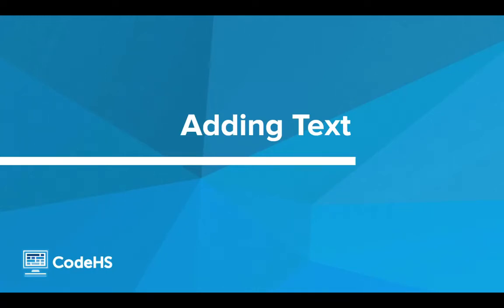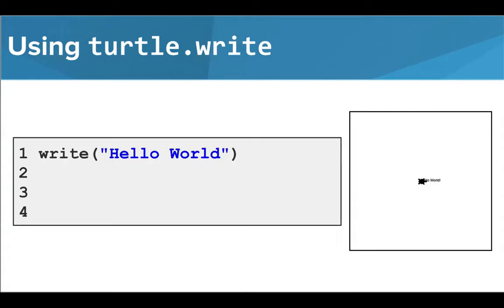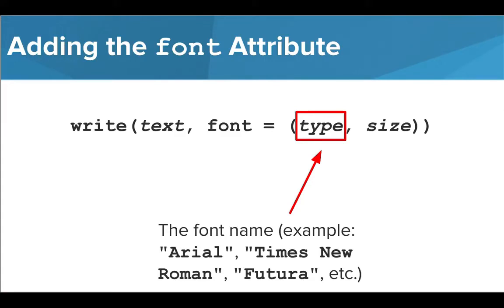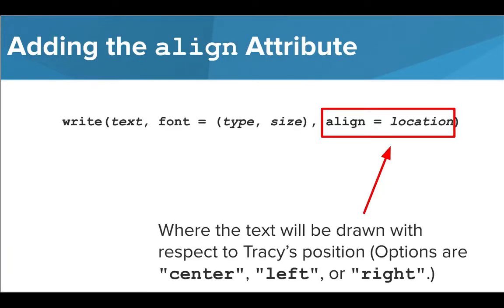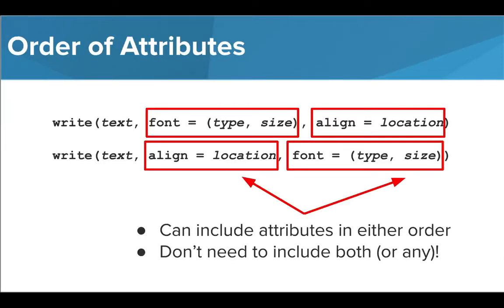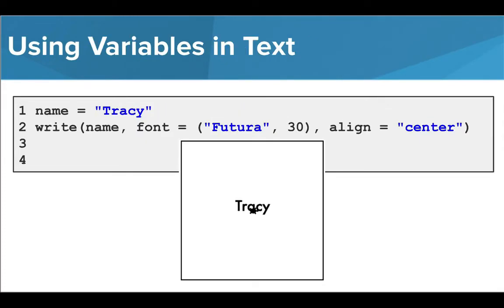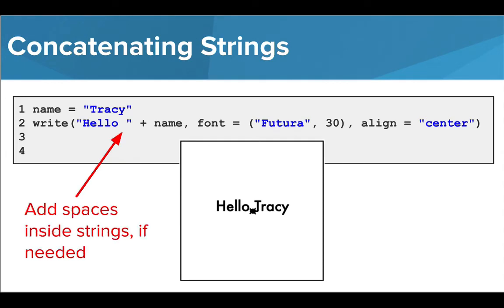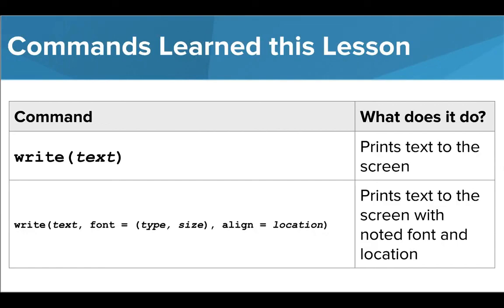Adding Text in Tracy (Valentine Message)